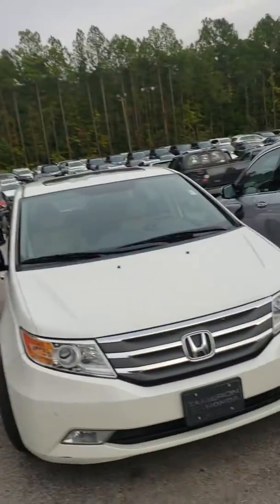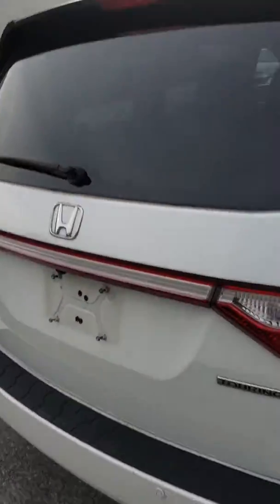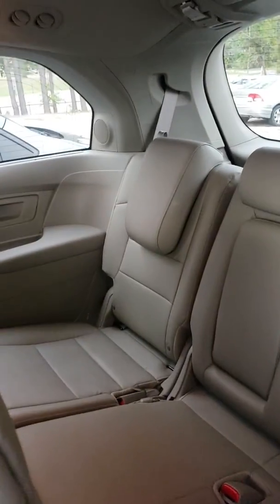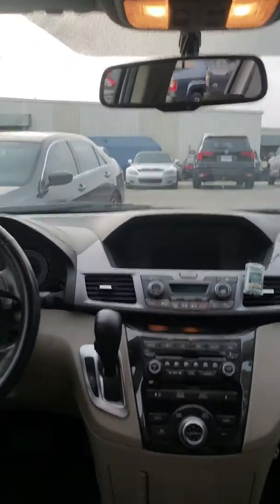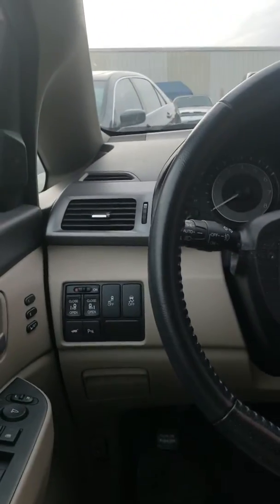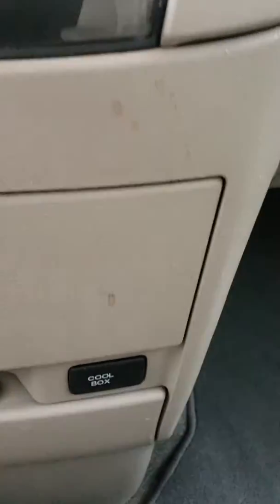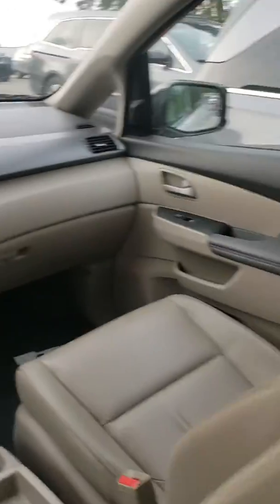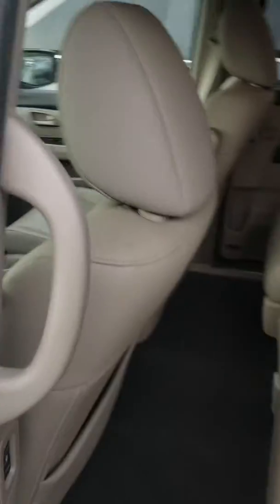2013 Honda Odyssey Touring for Byron from Clay Rivenbark at Tameron Honda in Birmingham